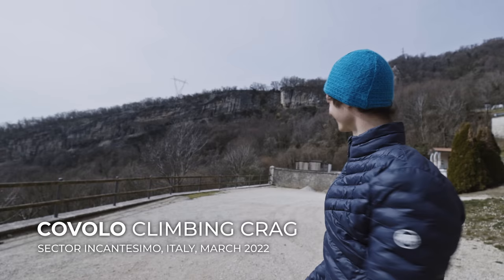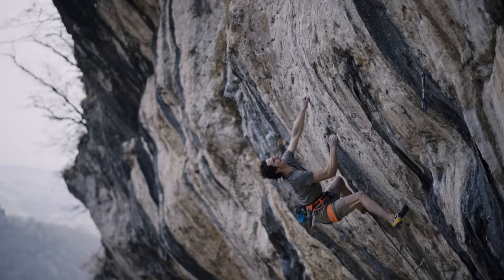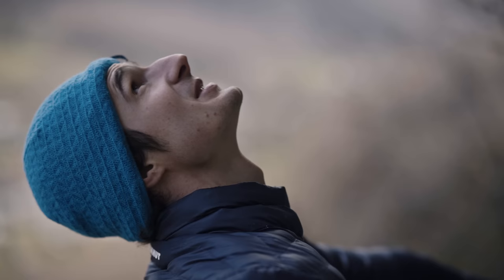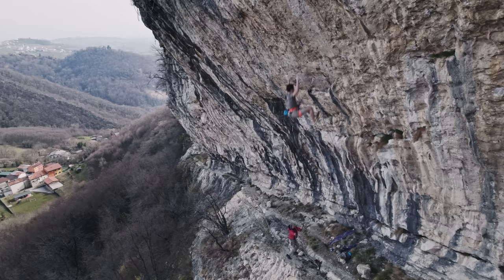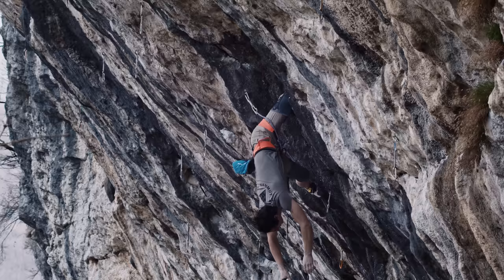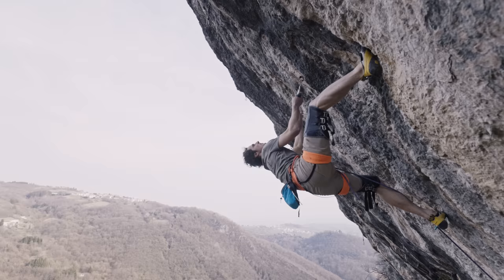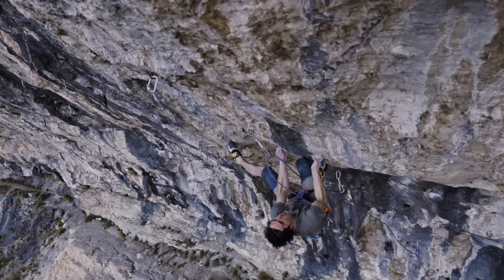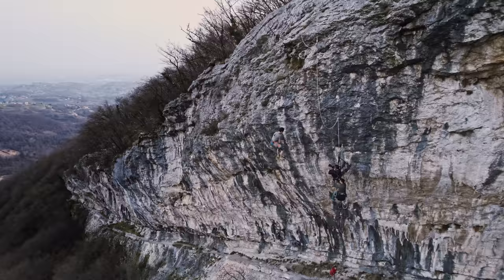Onsighting Super-hard Bouldery 9a? | La Musa 9a & Guerriero Del Futuro 9a | Adam Ondra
The great thing about partly living in Arco (Italy) this winter was that there are many crags around to go for one-day trips! Covolo is a great crag, an amazing wall with good rock and plenty of routes. I had been there twice already, but Silvio Reffo recently made a new FA of La Musa 9a, and I wanted to check it out and possibly give it a good onsight try. Well, I could not do La Musa, but I ended up climbing a very different route after quite a bit of A FIGHT at the very end of the day!

ENGLISH SUBTITLES AVAILABLE IN THE VIDEO SETTINGS ❗
ČESKÉ TITULKY JSOU DOSTUPNÉ V NASTAVENÍ VIDEA

Timecodes:
00:00 - Intro
01:20 - Frederique Le Magnifique 8b+ (ONSIGHT for warm up)
01:58 - SUBSCRIBE = SUPPORT
02:20 - Adam Ondra talks about onsighting or flashing La Musa 9a
04:22 - Failed in the first hard move
05:17 - Let's try Guerriero Del Futuro (The Fighter of the Future)
07:13 - First try - Crux
08:10 - No idea what to do!
08:35 - Second try
09:05 - Third attempt - Kneebar
11:12 - Ascent of Guerriero Del Futuro 9a
11:48 - Outro

Have you seen this video of mine ?!

Thumbnail picture by: Petr Chodura

STORY BY
ADAM ONDRA

DIRECTED & EDITED BY
LACO KORBEL

CAMERA
PAVEL KLEMENT
LACO KORBEL

PRODUCTION
KATEŘINA KUŘÁTKOVÁ
JAN VERNER
JAKUB PÍNA

SUBTITLES BY
JARKA MARČEKOVÁ

Special thanks for the great belay to Federico Rosa!

SONGLIST
Jonathan Boyle - Mean Business
Zane Dickinson - Southerly Change